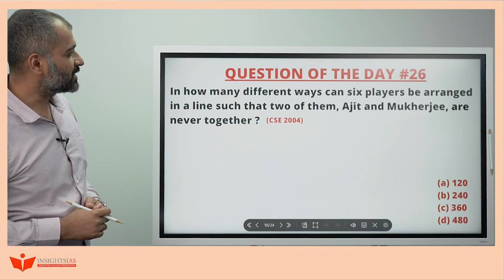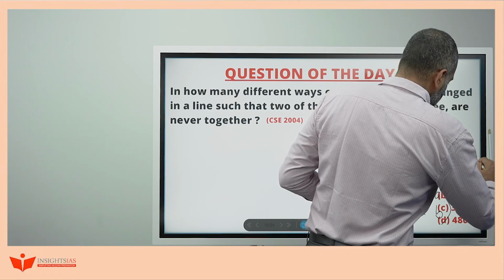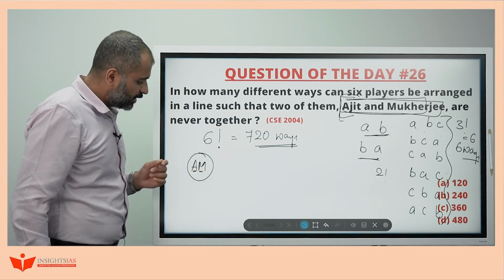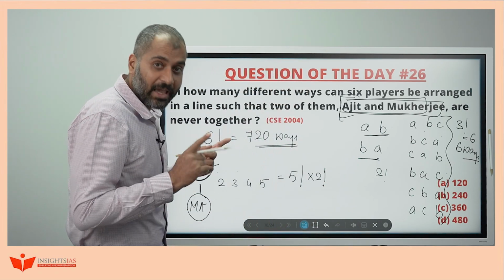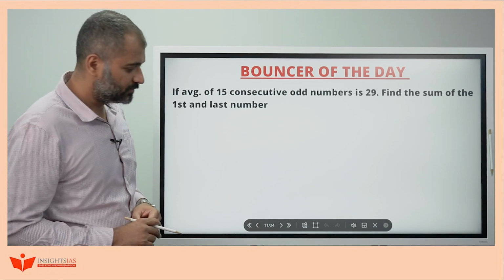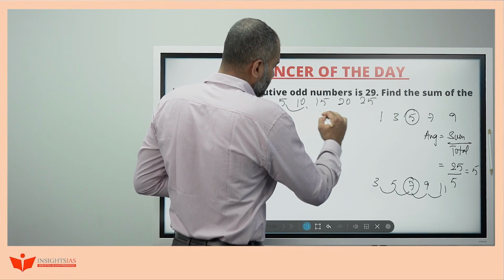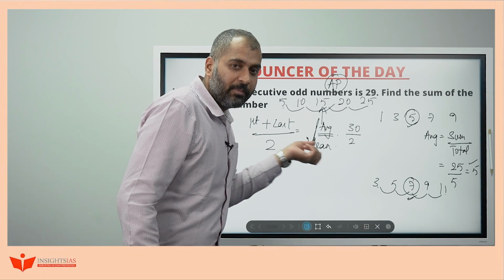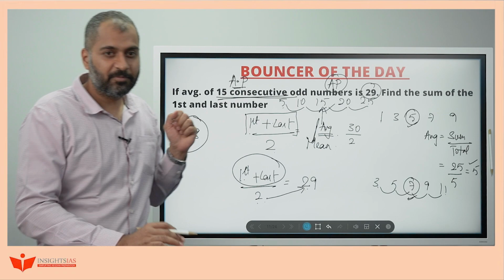[4 May 2022] CSAT SERIES 2022 - Question of the Day | Shamanth Sir, CSAT Faculty at InsightsIAS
Considering the growing importance of CSAT in the prelims exam, we are starting a free initiative - CSAT SERIES for Prelims 2022 where in sir will be solving one question per day based on concepts and logic.

Students who are well versed with the concepts can solve the question for revision and students who are in the process of learning concepts are suggested to follow this initiative to boost your confidence.